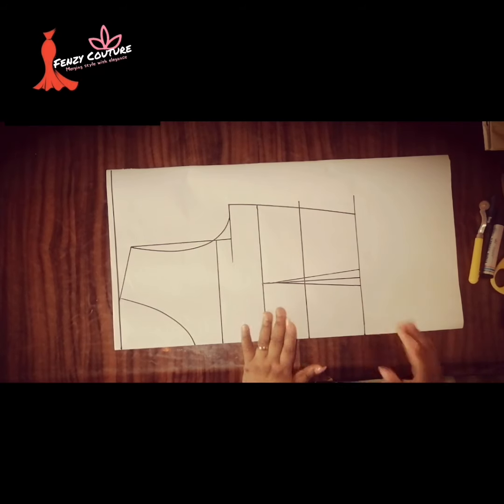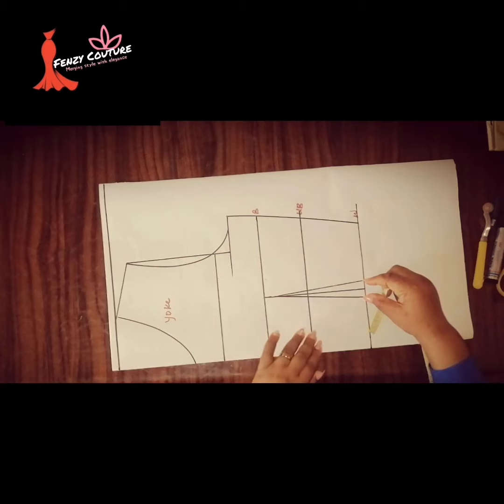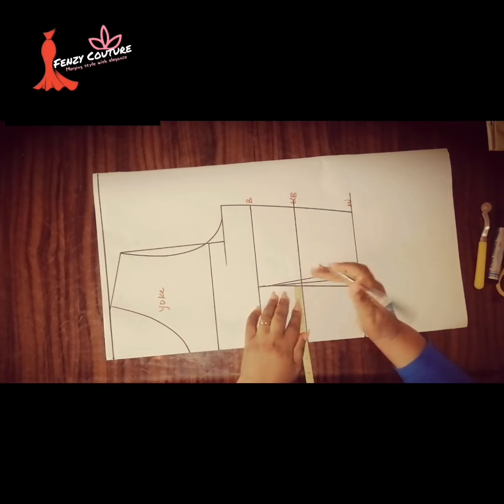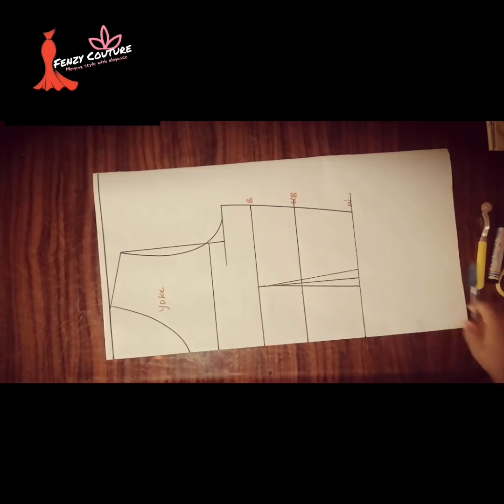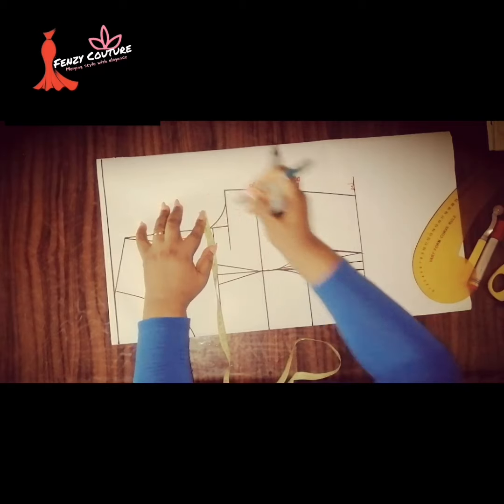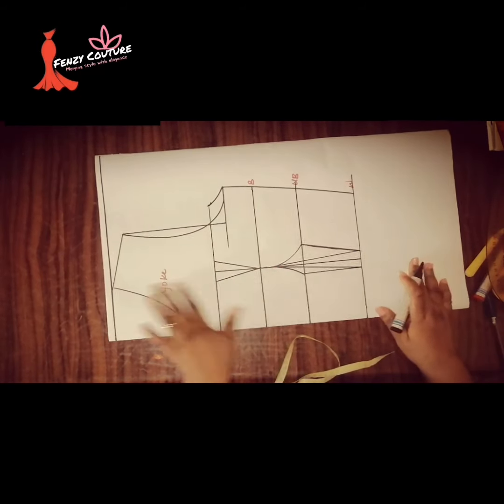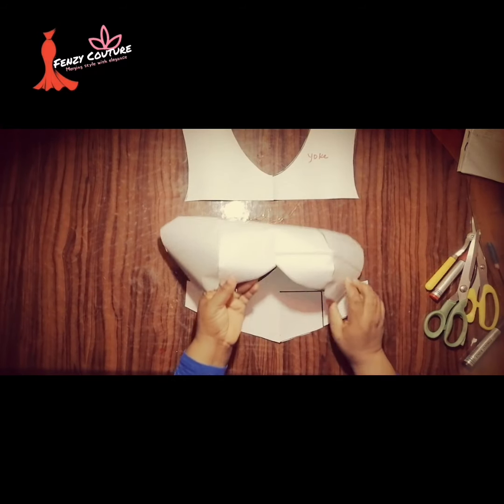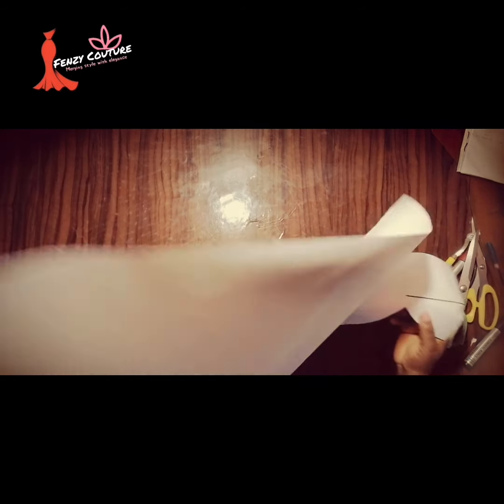HOW TO SEW MILKMAID BUSTIER BLOUSE